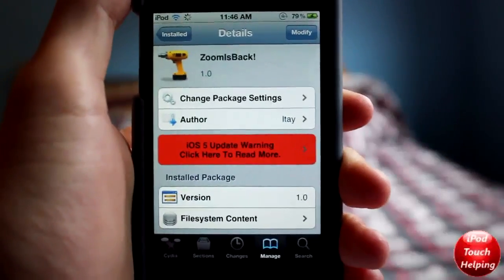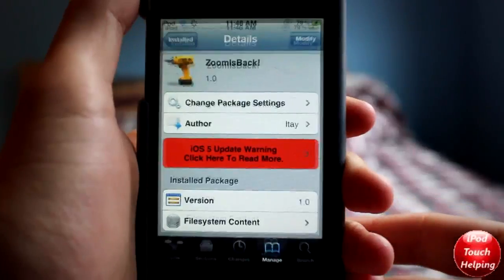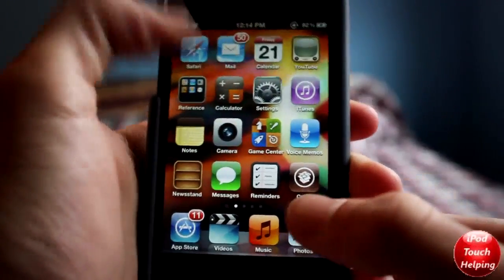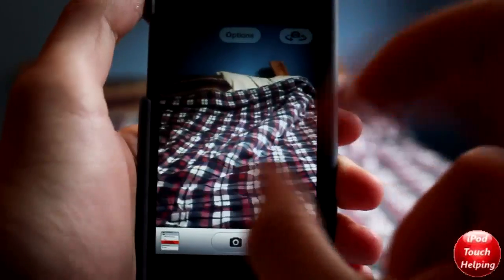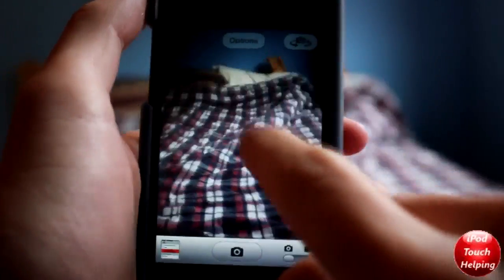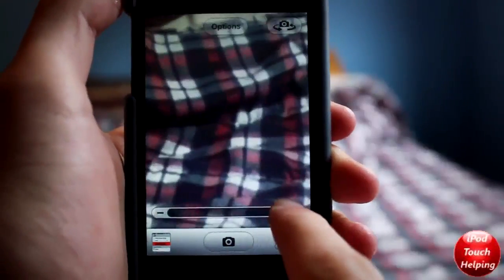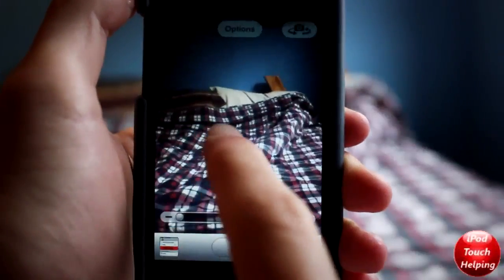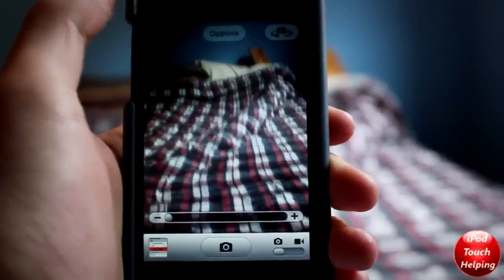'ZoomIsBack' No more pinch zoom on Camera - iPhone, iPod Touch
ZoomIsBack gives you the ability to zoom with the bar instead of pinch and zoom! It's a very simple tweak but it is useful to me so I though you guys might like it as well.